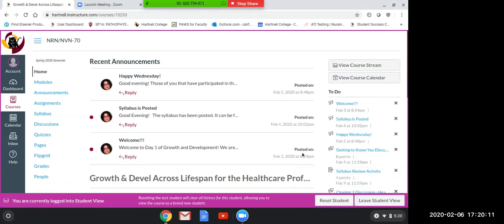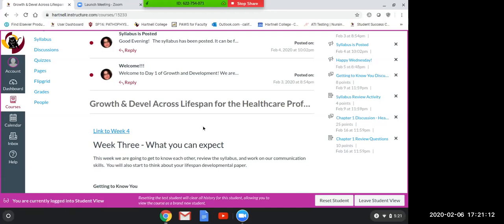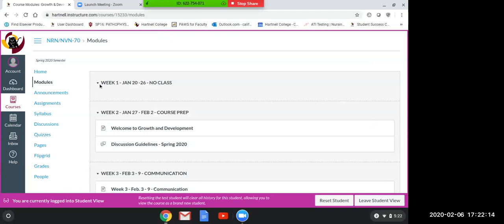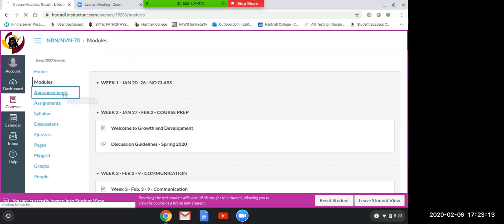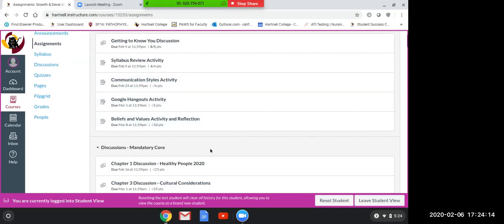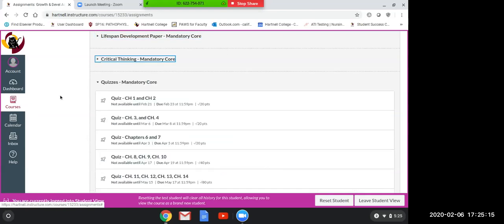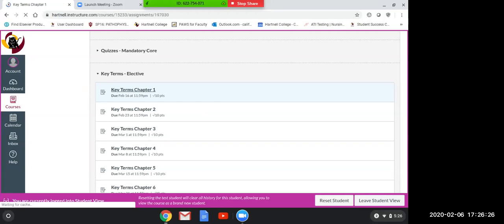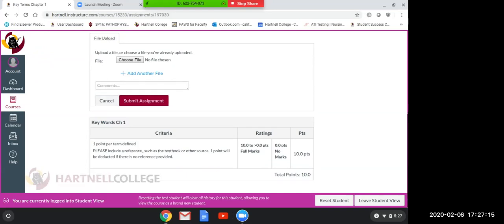NRN/NVN 70 Course Walkthrough Video 1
This video will walk you through the course: navigating assignments, quizzes, pages, and how to be successful in the course.